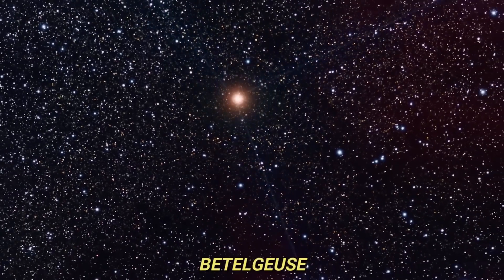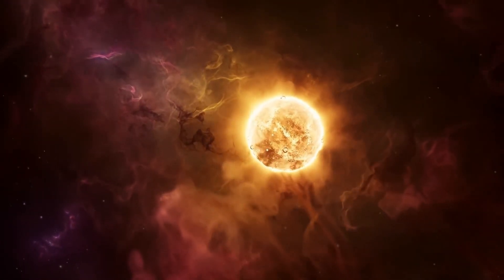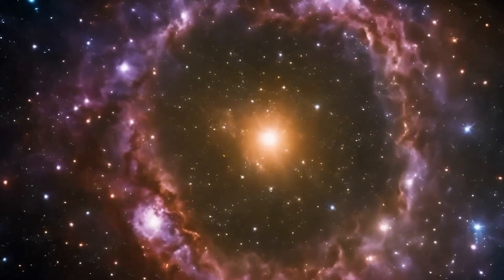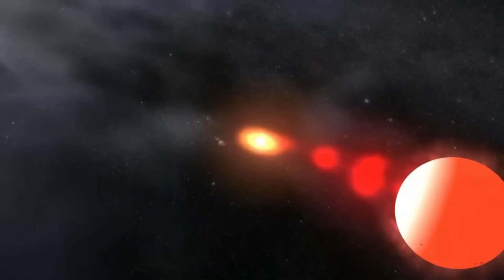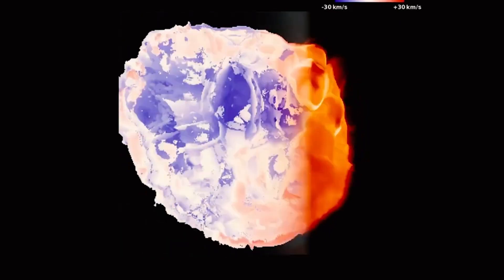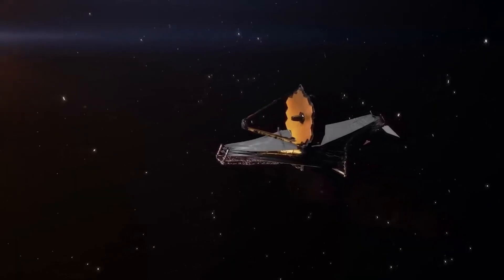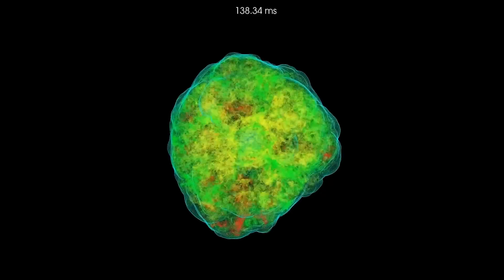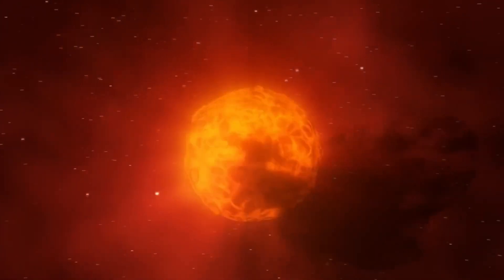The Countdown for the Betelgeuse Supernova May Have Already Begun!